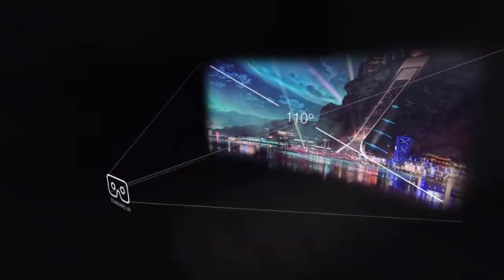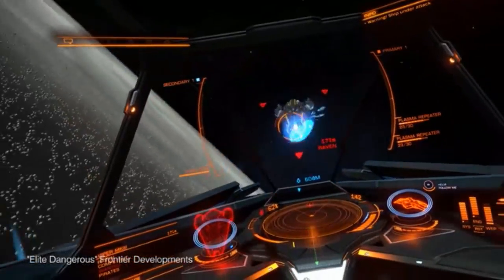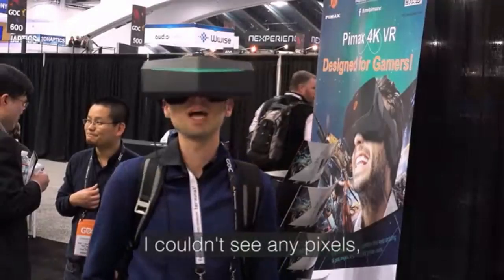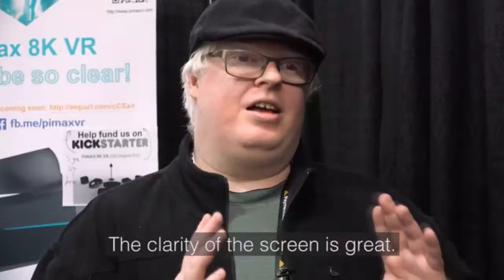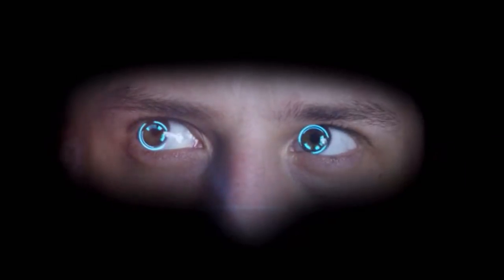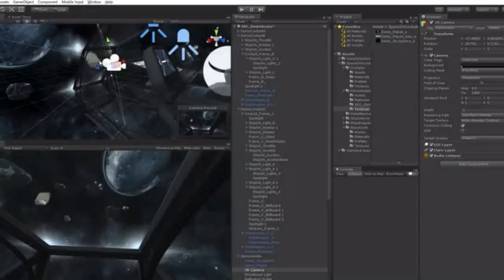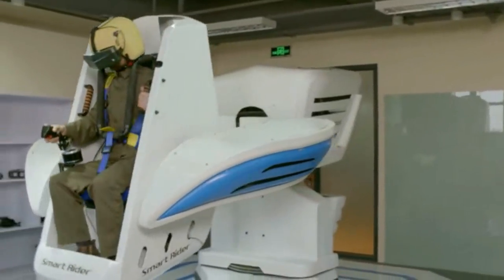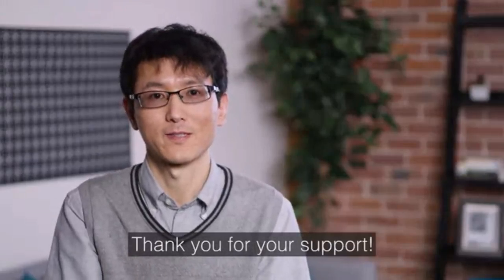Pimax - 8K VR Headset with 200° Field of View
Pimax wants to solve VR's problem of screen door effect and motion sickness with the first 8K (4K Per Eye) and 200-degree Field of View Headset.